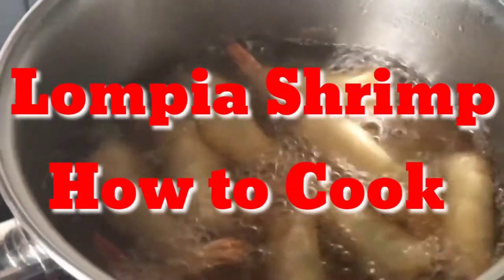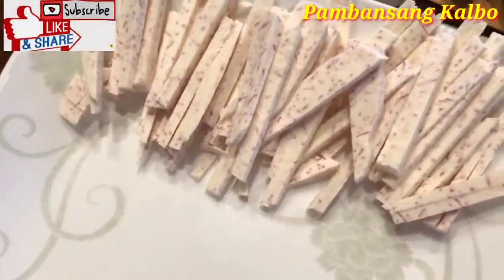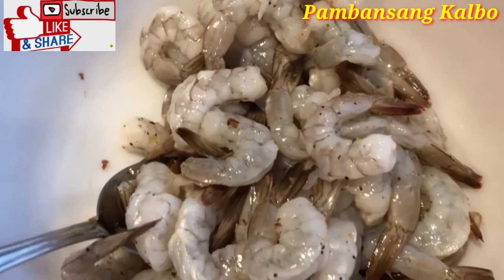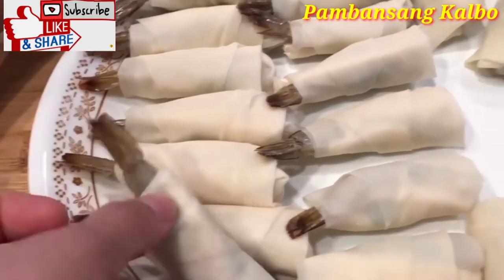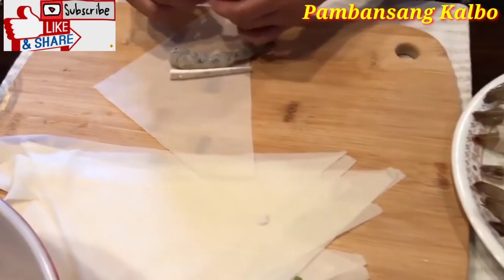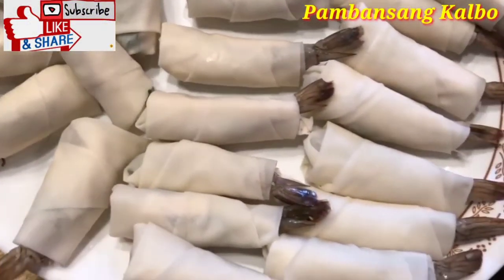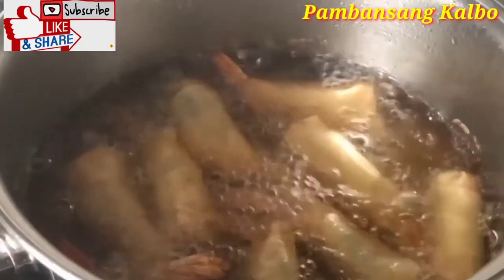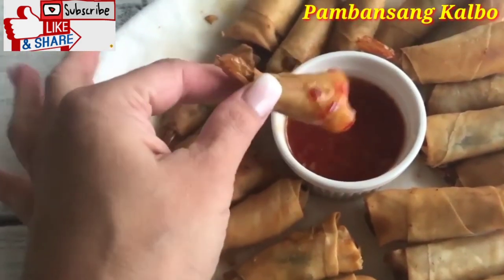Shrimp Lumpia ( How to Cook )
This Channel is all about, History and Trivia blogs, Travel blogs, Foodtrip blogs and All Gaming Online.( MixContent )

Hello to everyone guys be a member of my Channel and Choose your Perks By Clicking the below Link:

Folow me!

below.